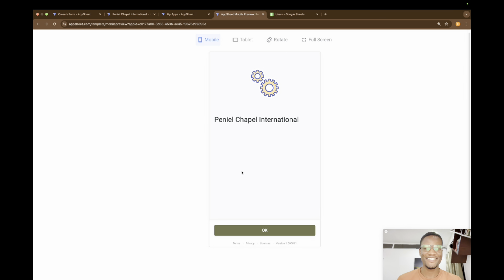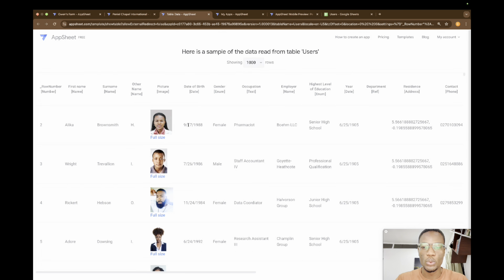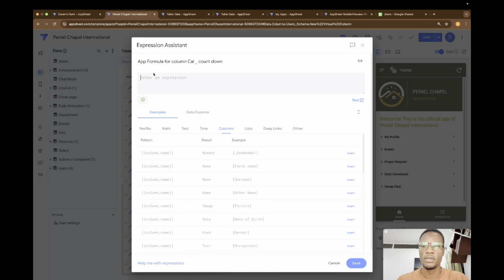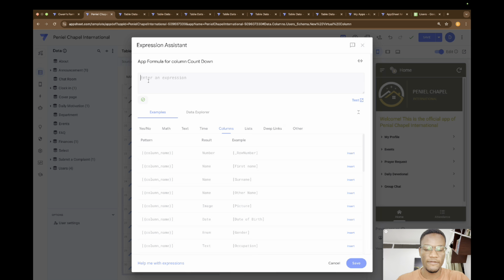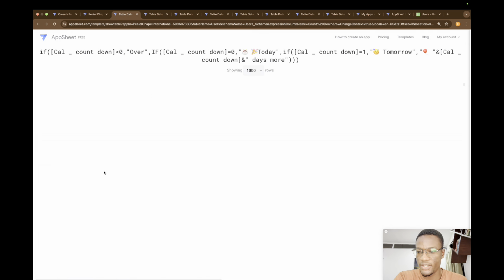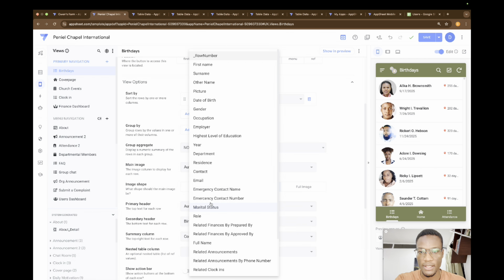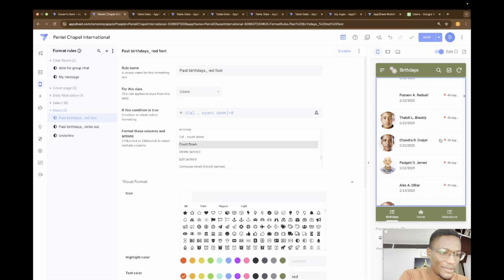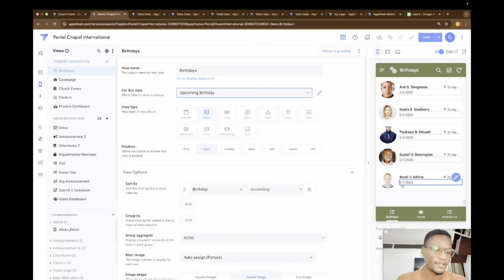Never miss a birthday with Appsheet 🥳🎉🎊.🎉 Create an Appealing Birthday Tracker in AppSheet! 🎂📱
Looking for a fun and visually appealing way to keep track of upcoming birthdays? In this video, I'll show you step by step how to create a Birthday View in AppSheet that's both functional and beautiful!

🎯 What You'll Learn:
✅ How to design a birthday tracking view in AppSheet
✅ Display upcoming birthdays with emojis and visual indicators
✅ Enhance the UI with images and personalized messages
✅ Automate reminders for special occasions

📲 Perfect For:

Churches, clubs, and community groups
Businesses wanting to celebrate employee milestones
Anyone who loves staying organized!
💡 Why AppSheet?
AppSheet allows you to create no-code apps with powerful customization, making it easy to design interactive views like the one shown in this tutorial.